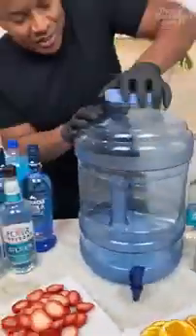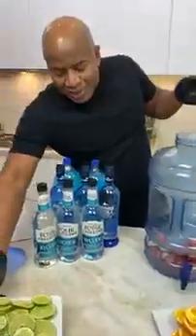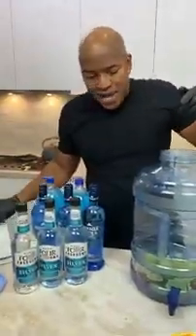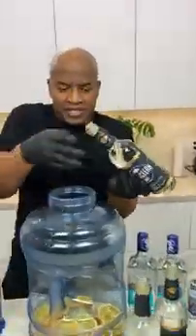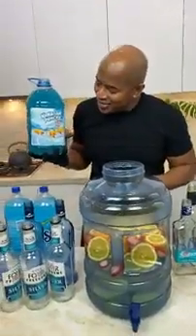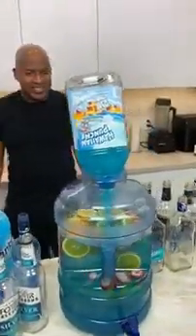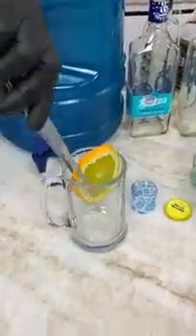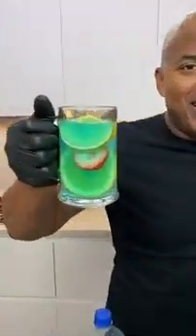Blue Hunch Punch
CÓCTELES